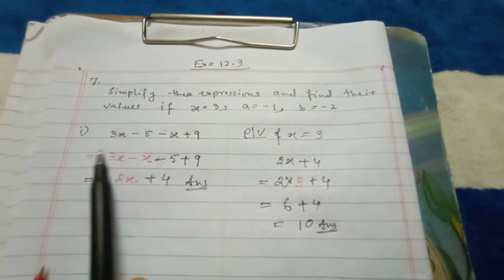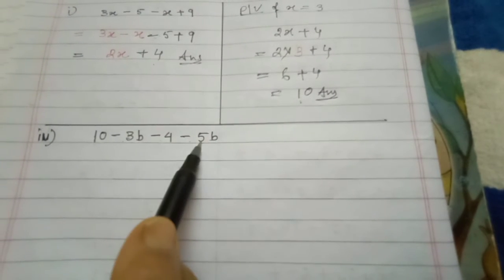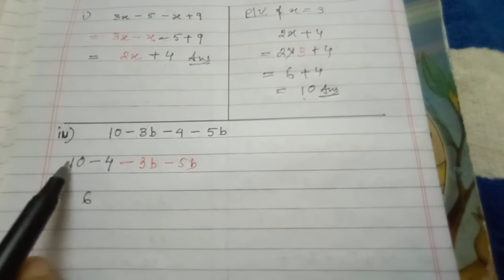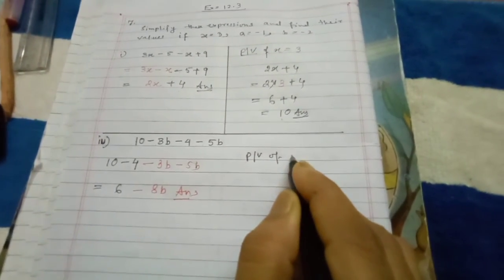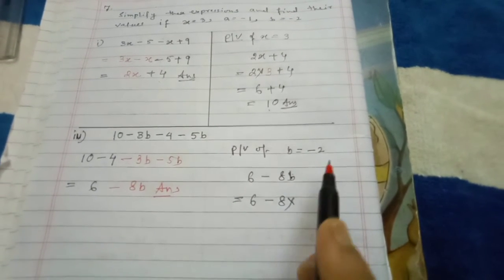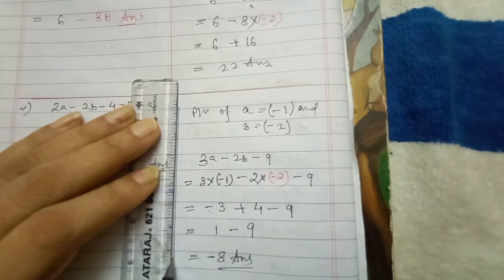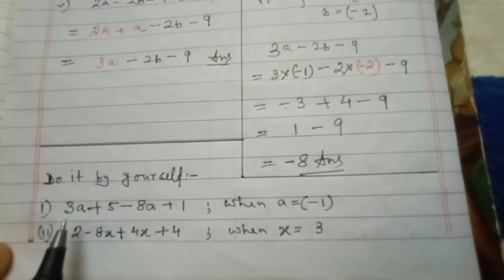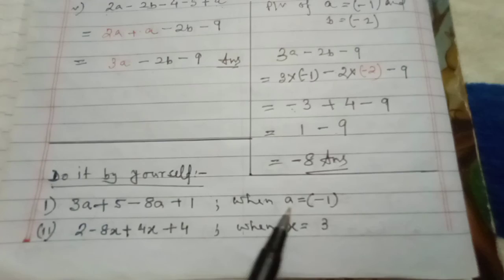Algebraic Expressions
Ex 12.3
Simplification Part 2